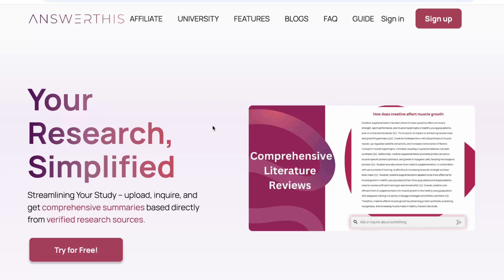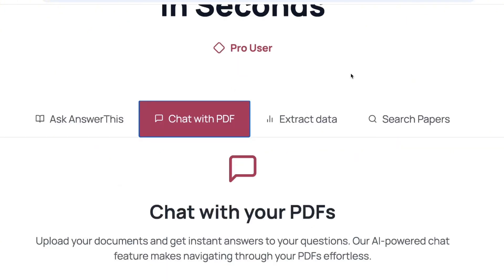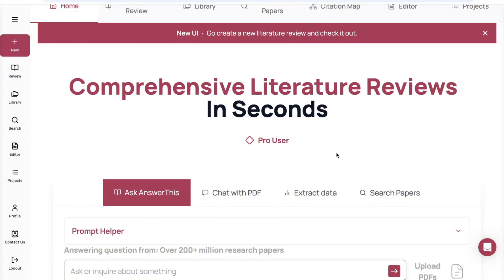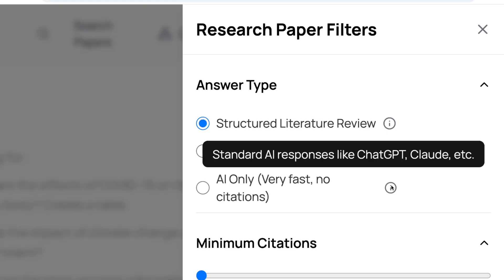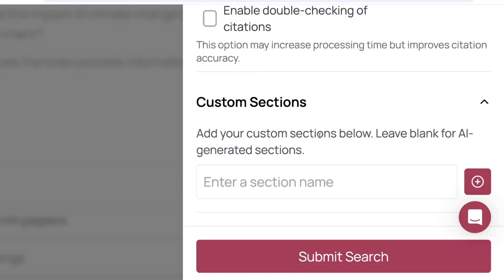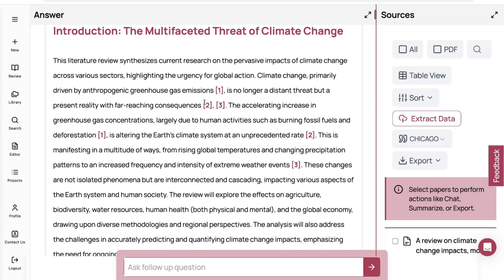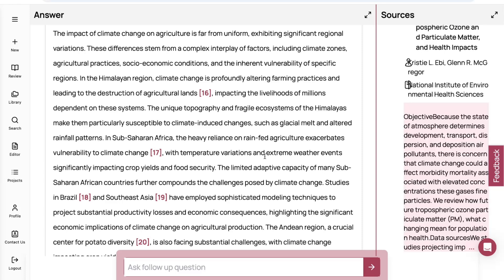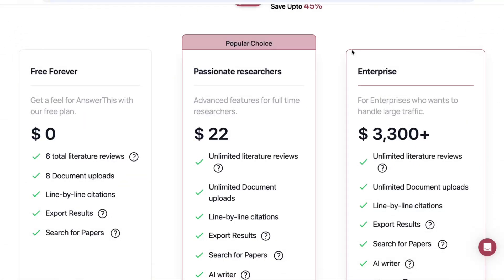How to Write Literature Review and Research with AnswerThis AI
Ai tool for research, literature review and papers